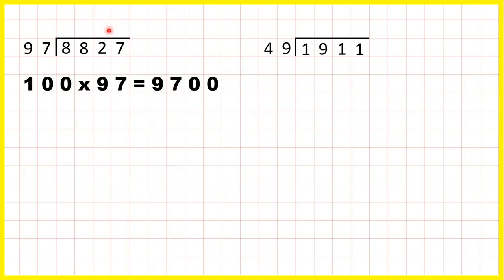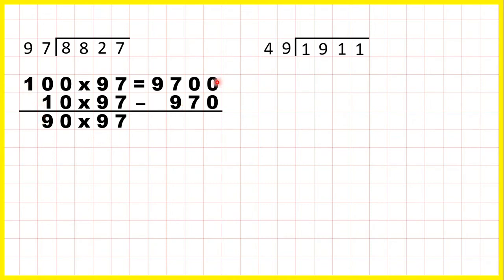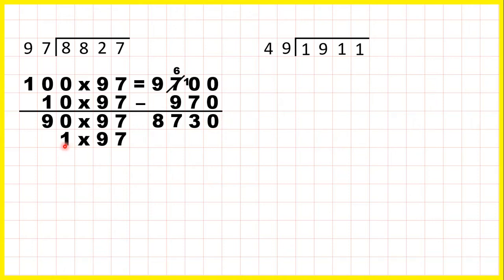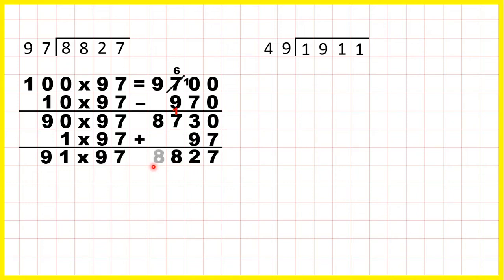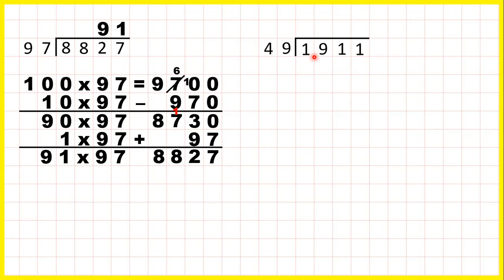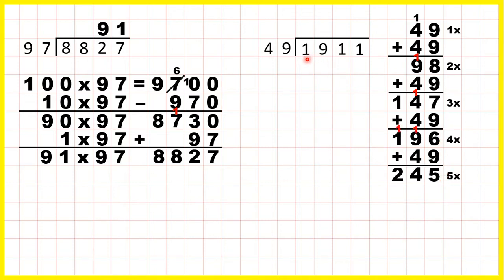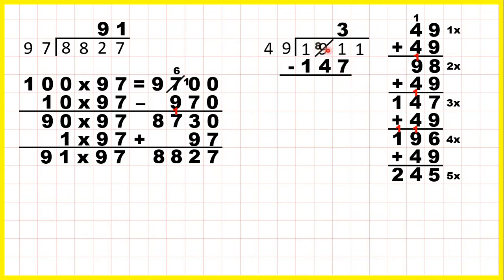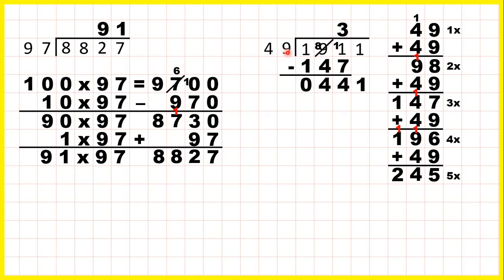Divide by a 2-digit number using the most efficient method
106 Divide by a 2-digit number using the most efficient method